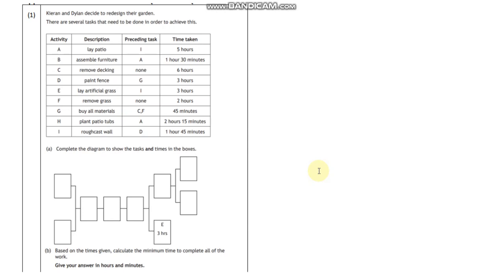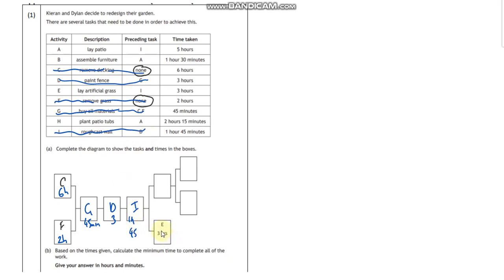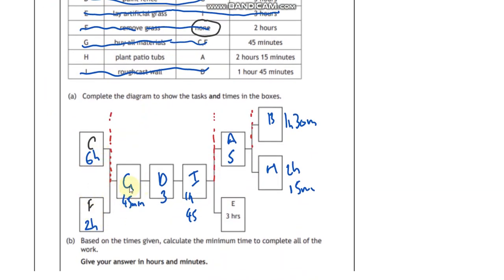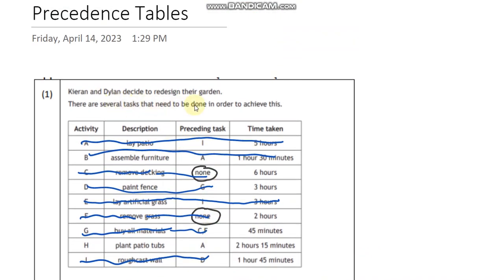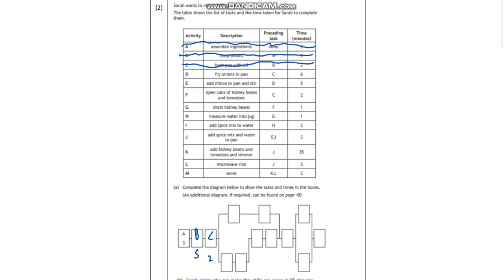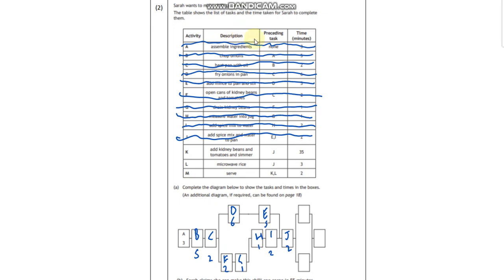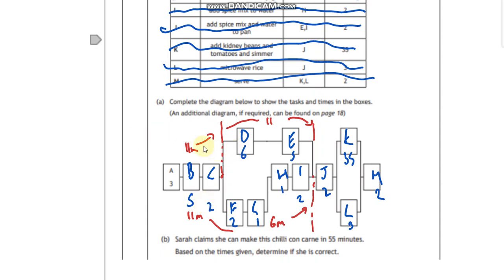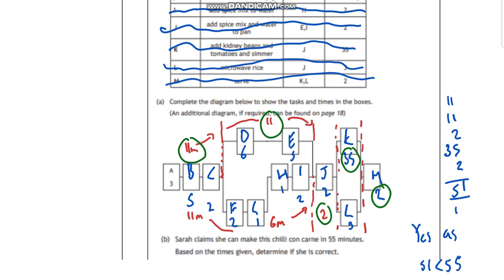National 5 Apps - Precedent tables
Note for Question 2 the answer is 61 not 51 as I put. Therefore she can not make the chilli in 55mins.